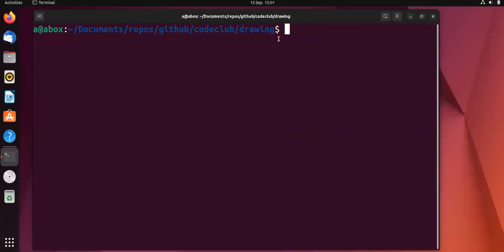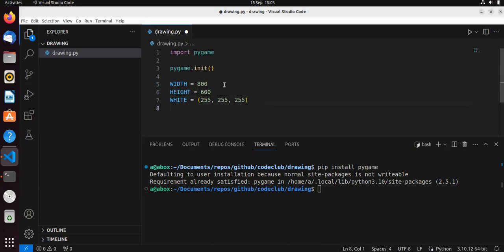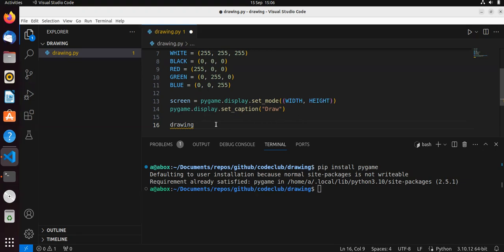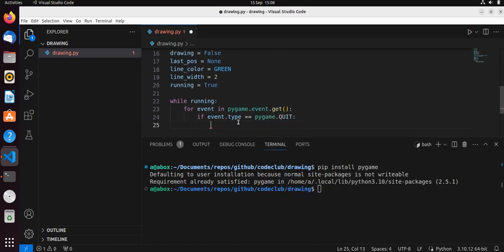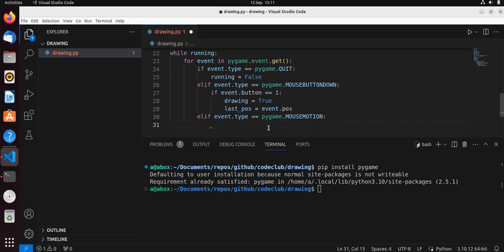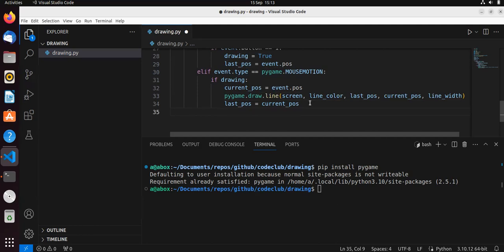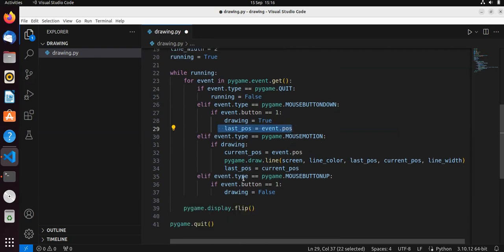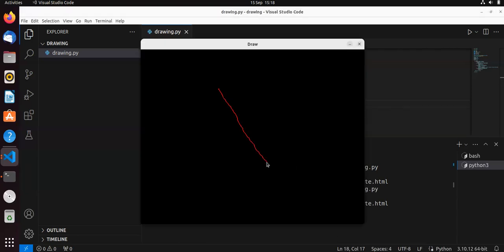Lets Look at Python (Pygame Drawing)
In this video we make a simple drawing application using the Pygame library